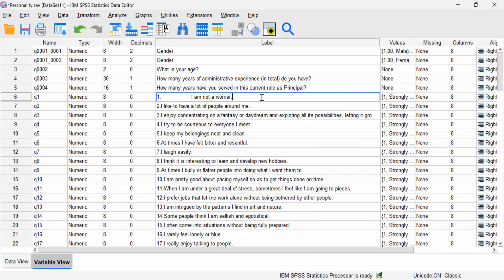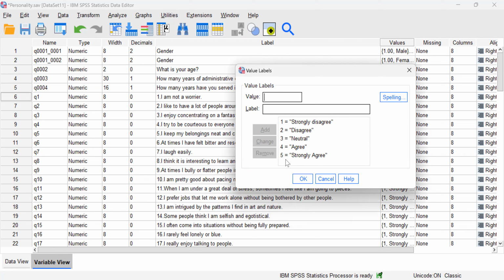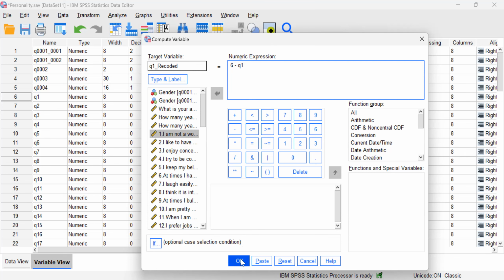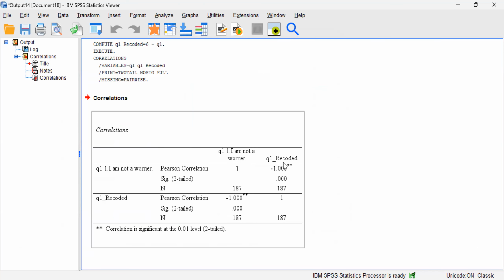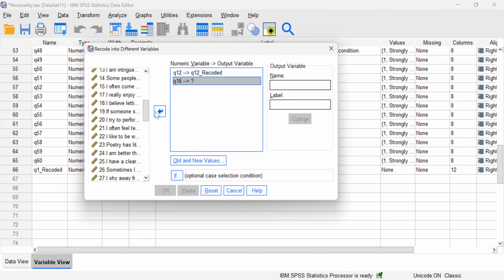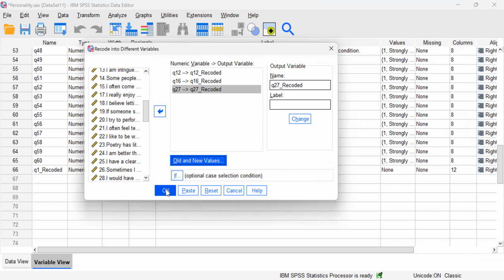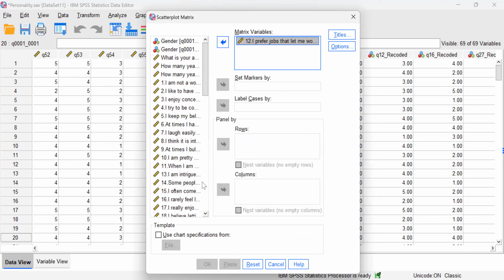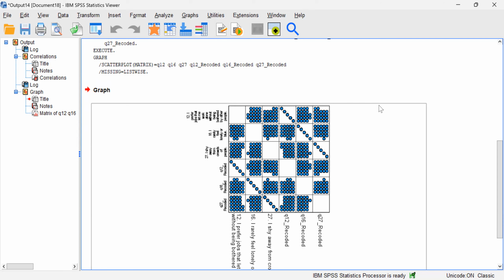Reverse Coding for Reliability Analysis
Recode data into different variables; transform data in SPSS